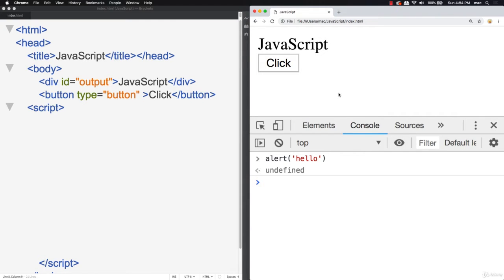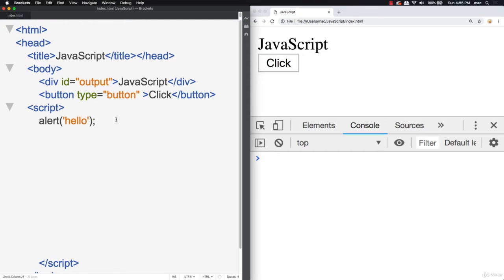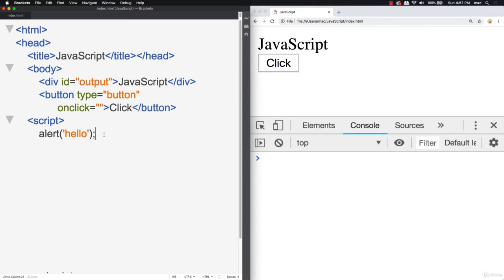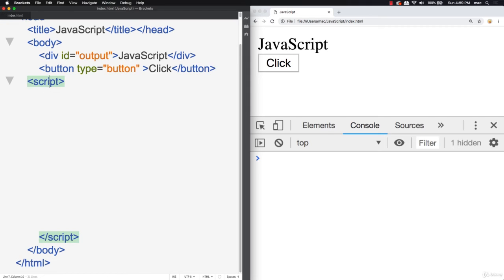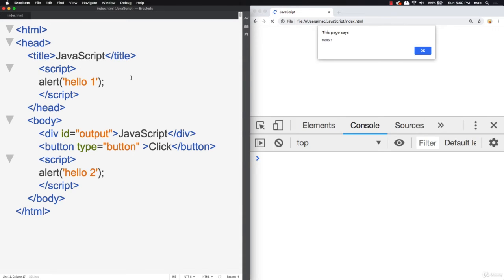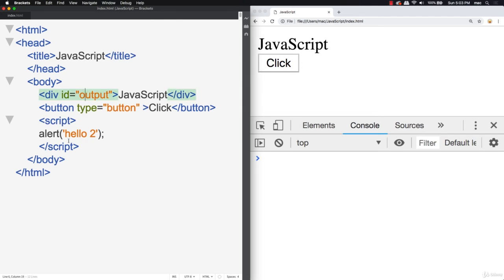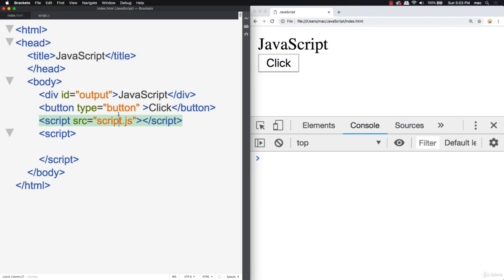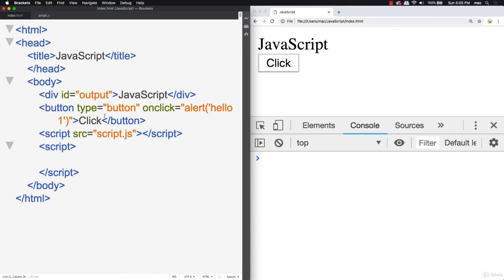javascript | JavaScript tutorial for beginners 2 - Write JavaScript | fast On Point tutorial 2020